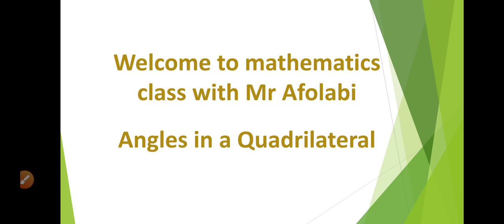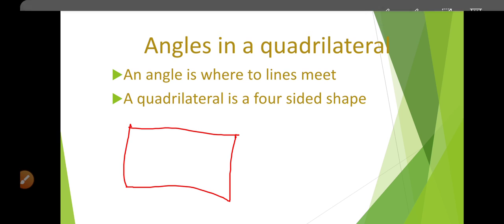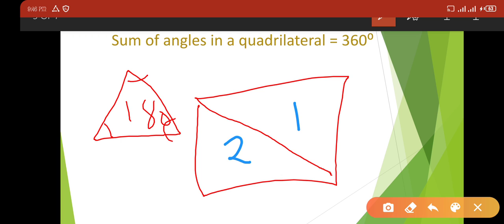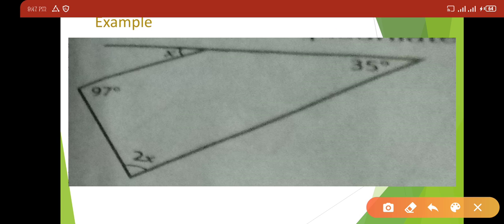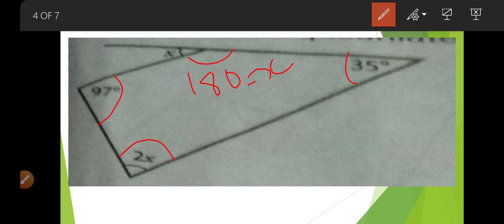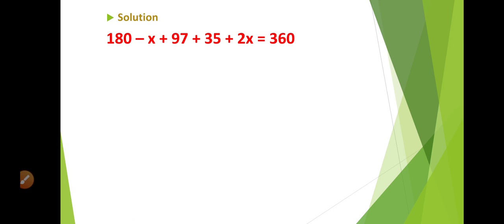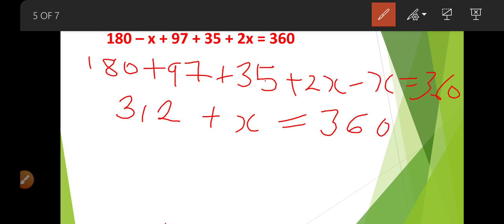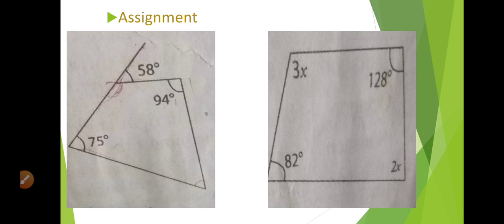Angles in a Quadrilateral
Sum of angles in a Quadrilateral is 360⁰